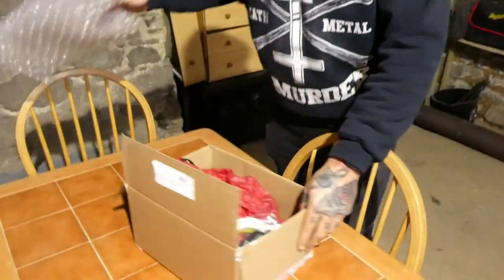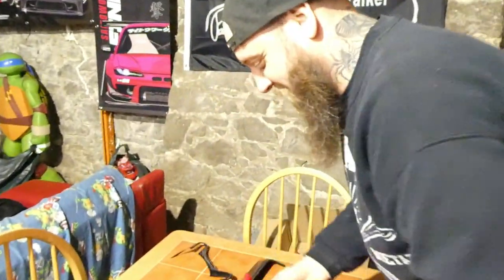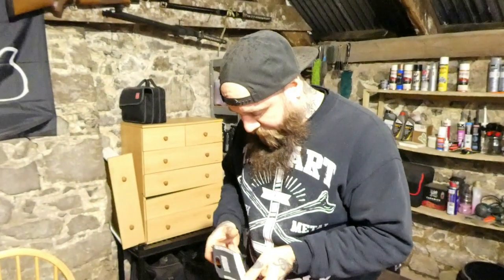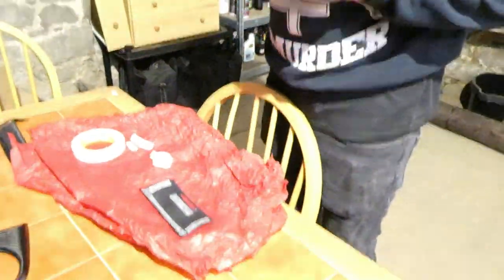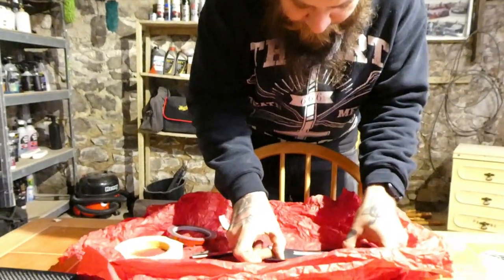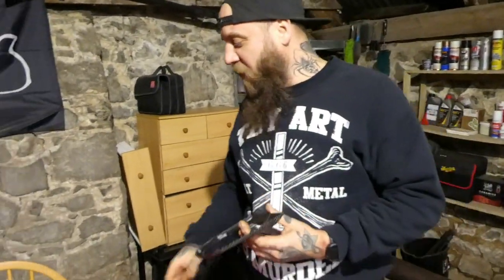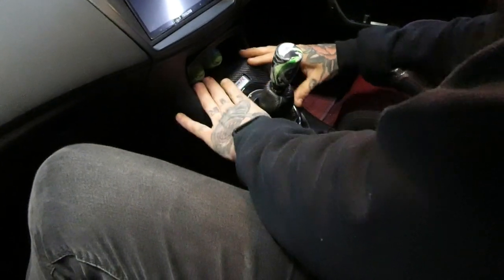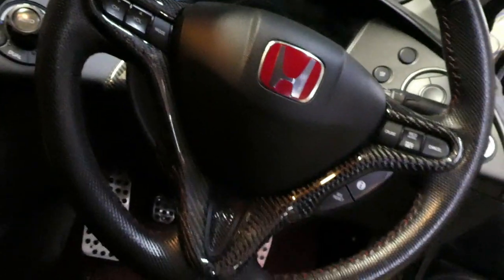Carbon my Ride FN2 Type R carbon Fibre interior make over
Ben is so happy with how this turned out! Was a little frustrating with the 3m tape not sticking but luckily we had some thicker stuff that did the job. Looking forward to getting the rest of the areas done now 😬😬

Ben & Chris 🤘🏻❤️